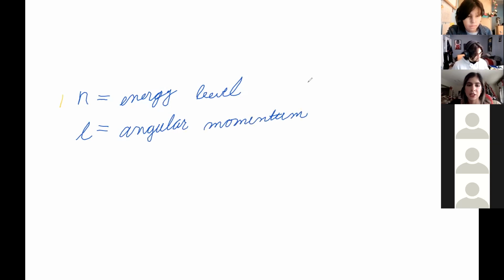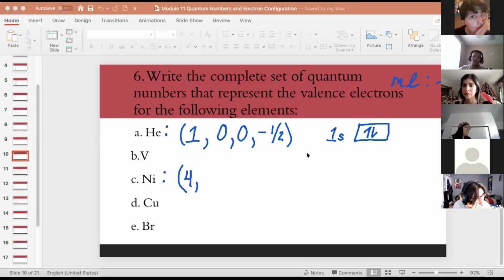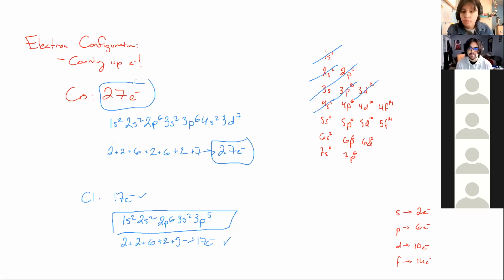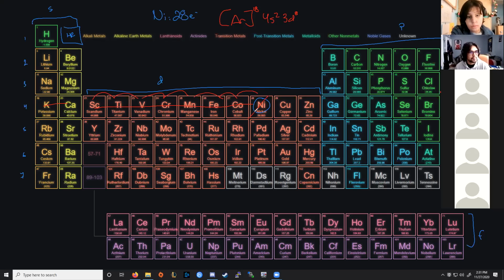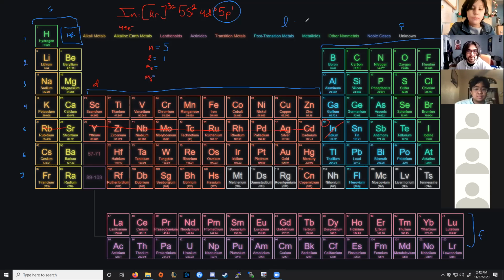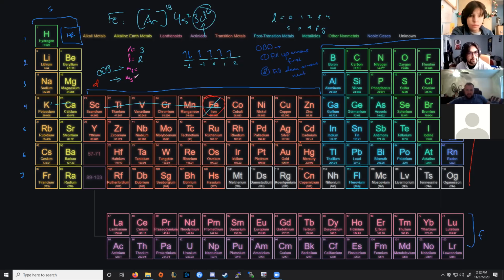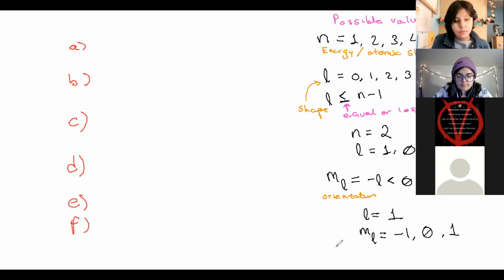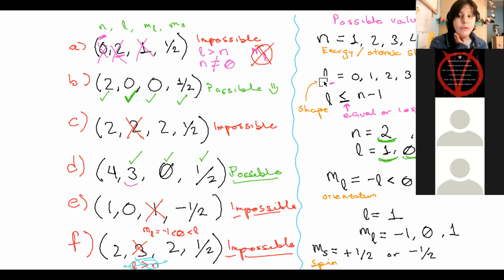Module 11 Review 11/27/20